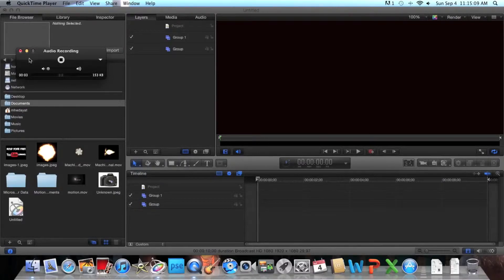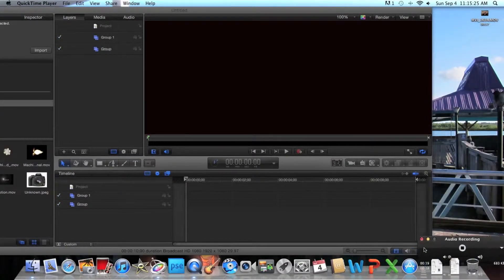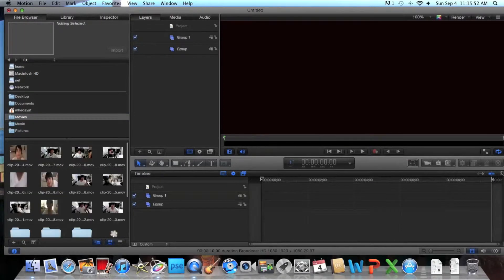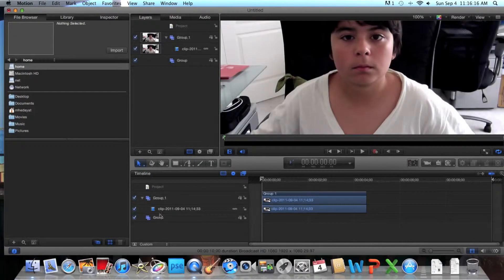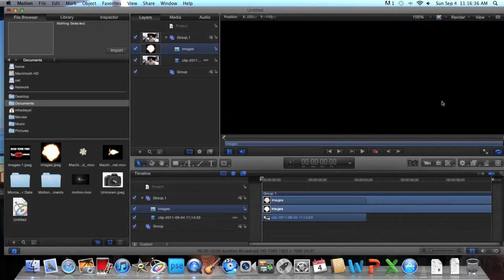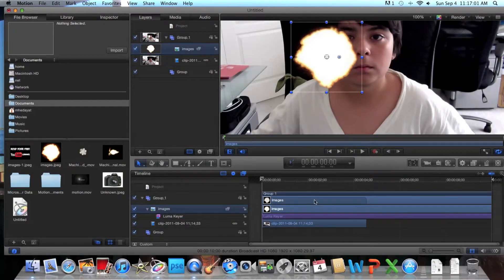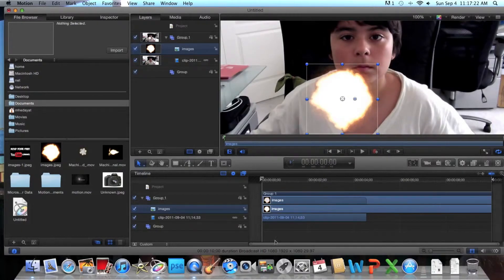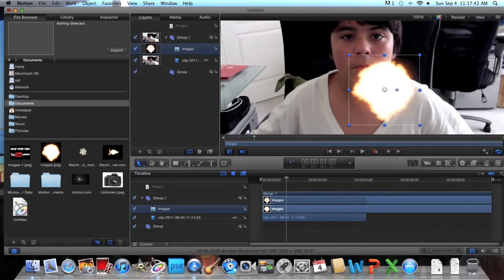How to Luma Key in Apple Motion 5